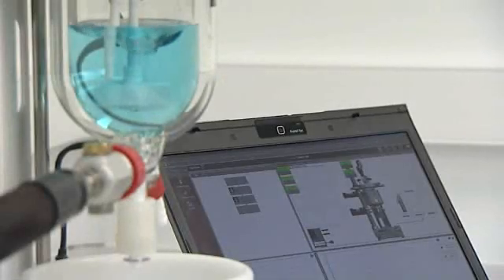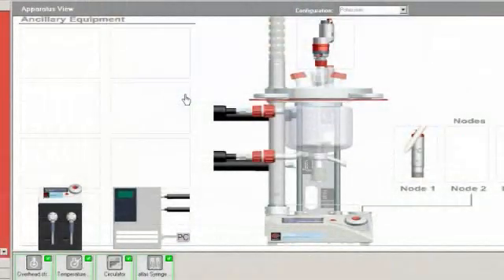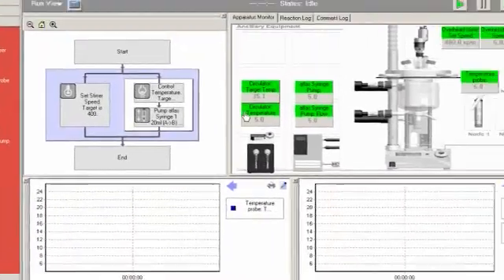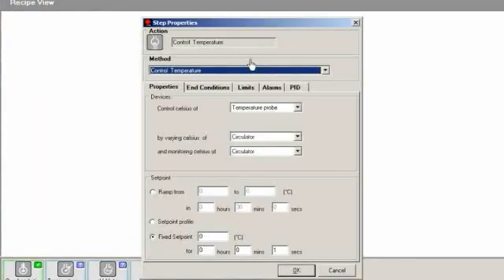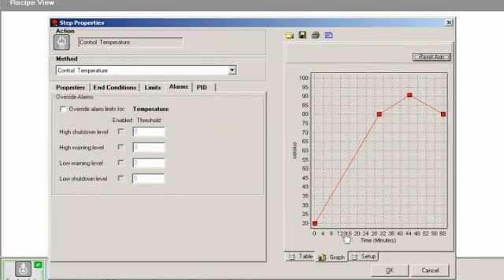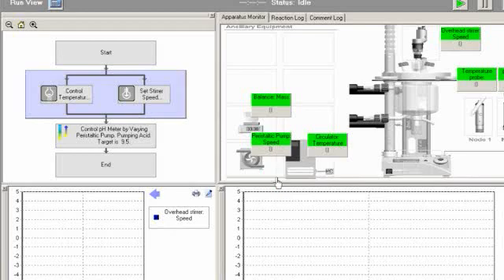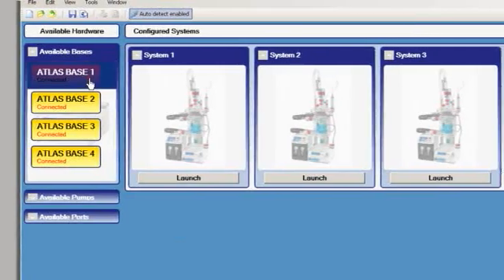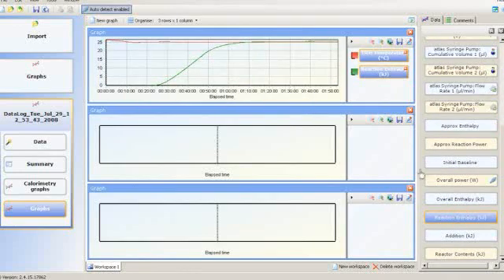Atlas Software for the control and analysis of experiments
Atlas Software is an easy to use, PC based application for the control and analysis of experiments. Whole systems including Syrris equipment and/or virtually any RS232 controlled apparatus can be configured and automated.

The drag and drop interface means process recipes can be created.

The software has 3 major views;

Apparatus; to define the sensors and controllers,

Recipe; to define the reaction conditions,

and Run, for automatically conducting the experiment whilst recording and displaying the data.

for more information.